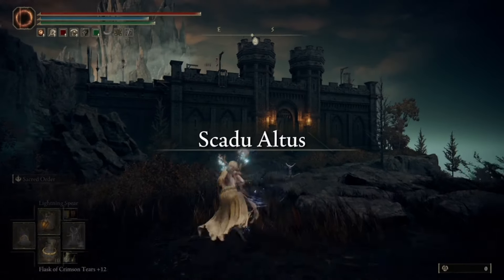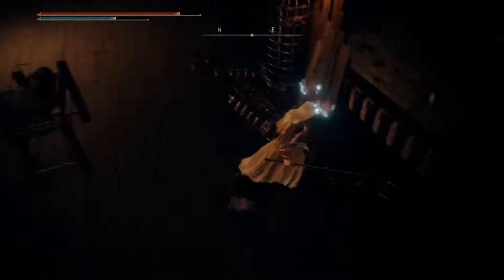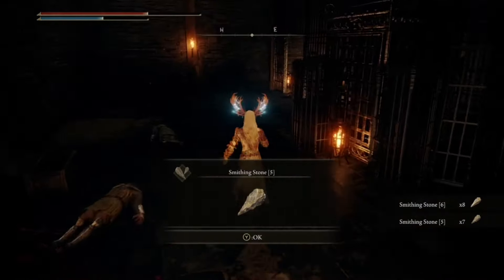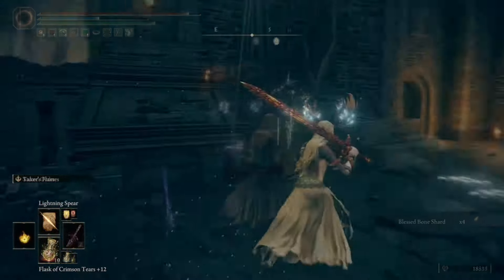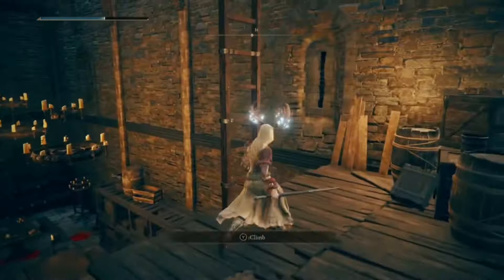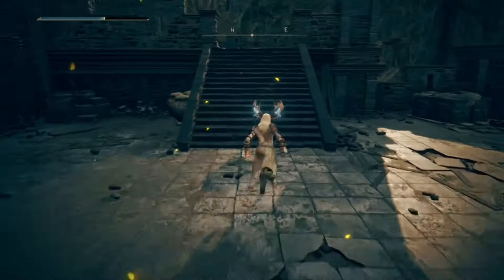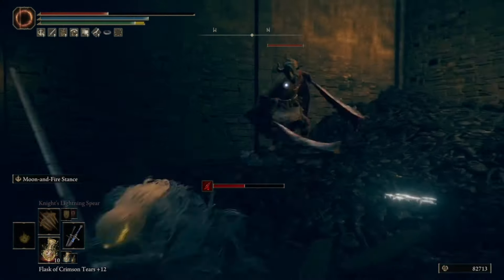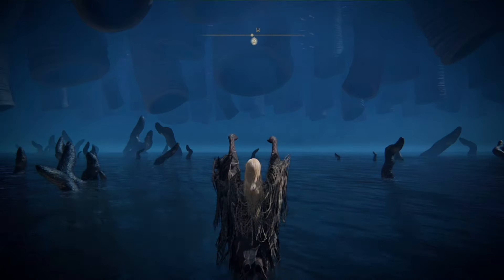How To Get Through Fort Reprimand | Elden Ring SOTE